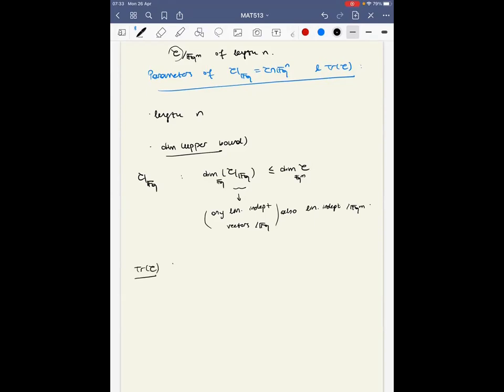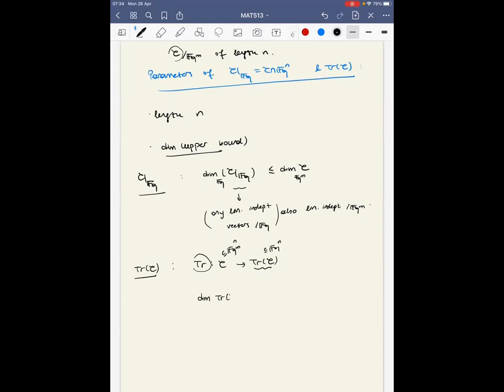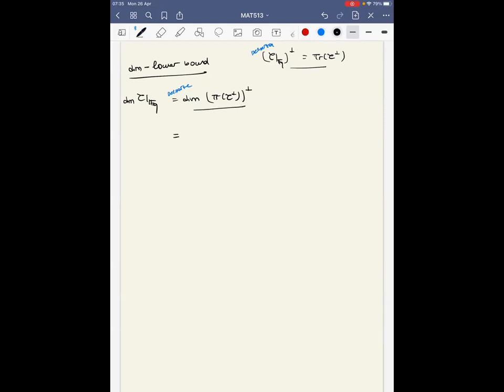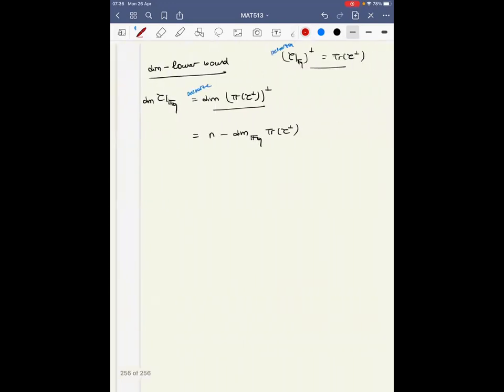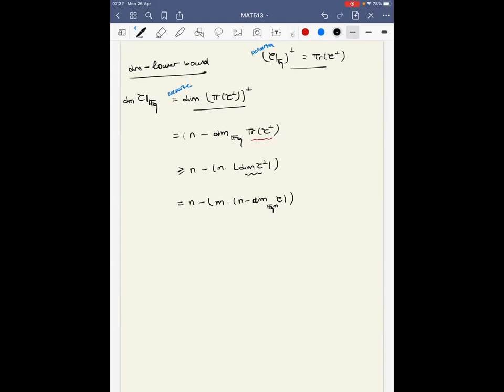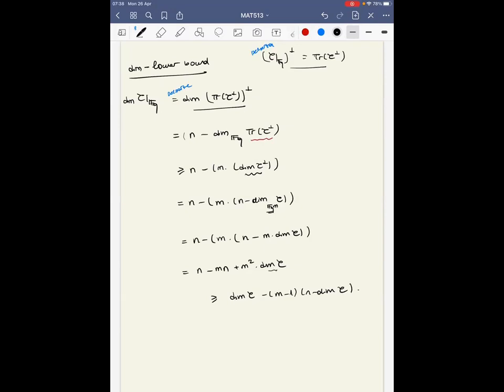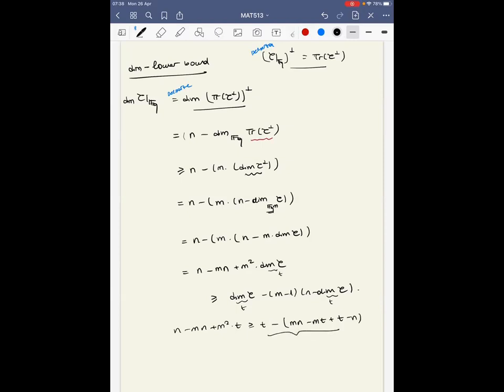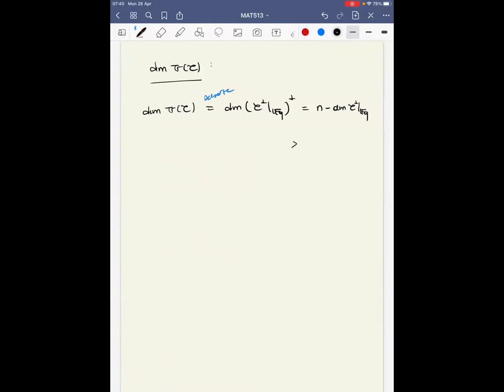Introduction to Algebraic Function Fields and Codes-Lecture 17.IV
We  end up this lecture by estimating the dimension of subfield subcodes and trace codes.